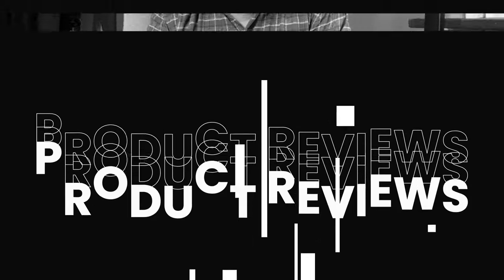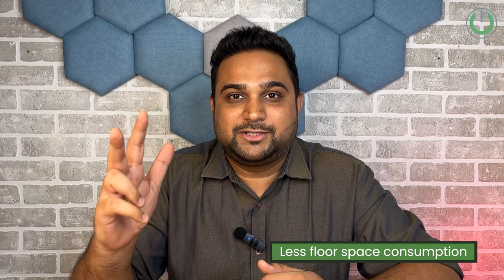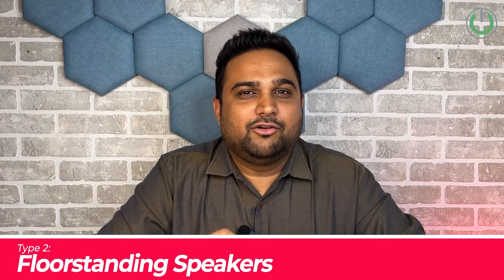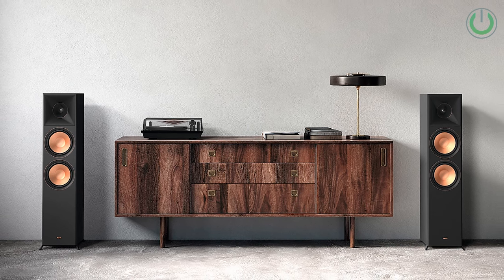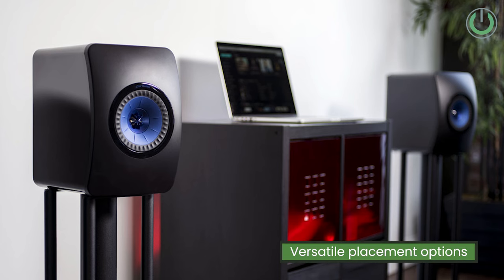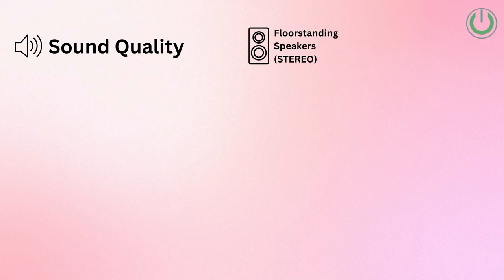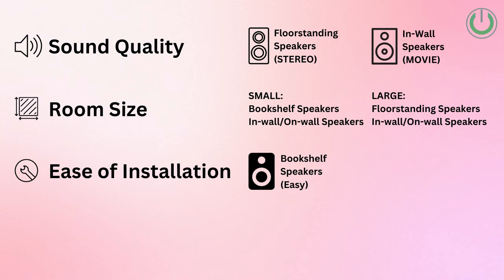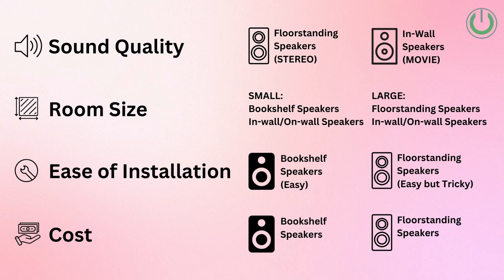Custom Install vs Floorstanding vs Bookshelf Speakers | Types of Speakers in Home Theater Explained!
In today's video, we dive deep into the world of speakers, breaking down the three main types to help you make the best choice for your home cinema setup.

1. Custom Install Speakers: In-Wall vs. On-Wall:
Discover the elegance and space-saving solutions offered by custom install speakers. Whether you opt for in-wall or on-wall speakers, we explore the nuances of both types, discussing sound quality, ease of installation and how they can seamlessly blend into your home cinema room.

2. Floorstanding Speakers:
Unleash the power of floorstanding speakers! These beasts not only deliver incredible sound quality but also add a touch of aesthetic grandeur to your home cinema. Learn about the ideal room sizes, installation considerations and the immersive experience they bring to your movie nights.

3. Bookshelf Speakers:
Compact yet mighty, bookshelf speakers are a versatile choice for any home cinema enthusiast. We break down their advantages, including cost-effectiveness and flexibility in placement. Find out how these speakers can redefine your audio experience without compromising on space.

Additional Tips and Considerations:
Throughout the video, we provide essential insights into room size, installation ease and costs associated with each speaker type. Whether you're a seasoned home theater enthusiast or just getting started, this video is packed with valuable information to elevate your cinematic experience.

Have questions or need advice on your specific setup? Drop them in the comments below! We love hearing from our community.

00:00 - Intro
01:01 - Custom Install Speakers
02:20 - Floorstanding Speakers
03:23 - Bookshelf Speakers
04:20 - Other Basic Aspects
06:15 - Outro